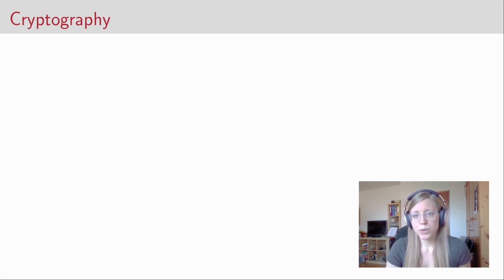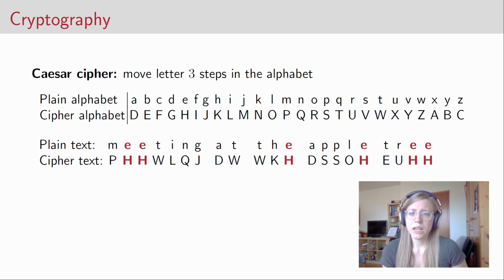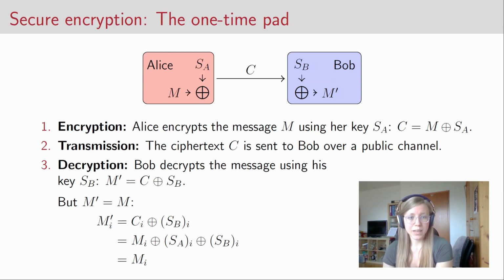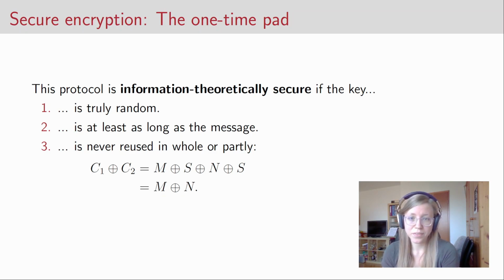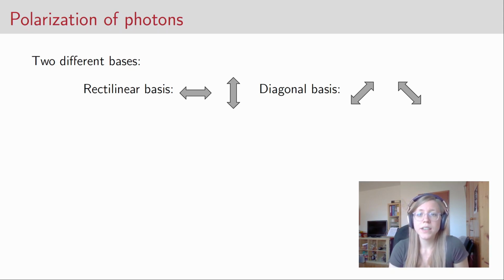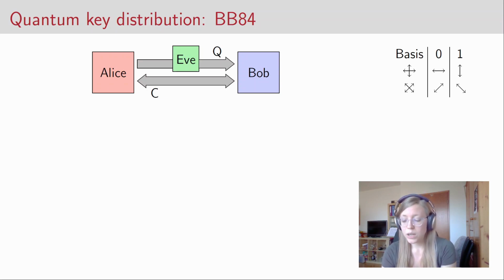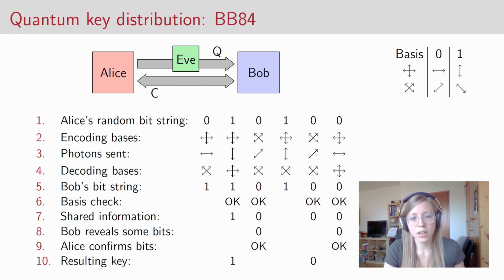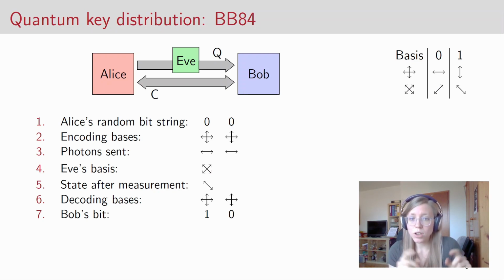Security of Quantum Key Distribution 1: An Invitation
This is the first part of a series of videos about the concepts of quantum key distribution with special emphasis on the security of such protocols. It is aimed at students who are already familiar with quantum mechanics but haven't encountered quantum information theory yet.

This lecture has resulted in the textbook "Quantum Key Distribution - An Introduction with Exercises", which has been published by Springer in the series "Lecture Notes in Physics".